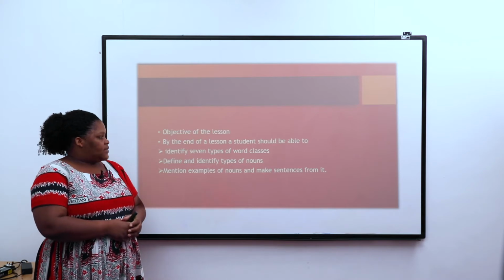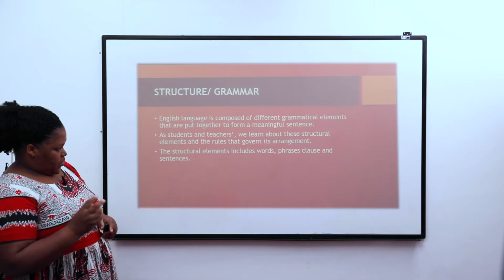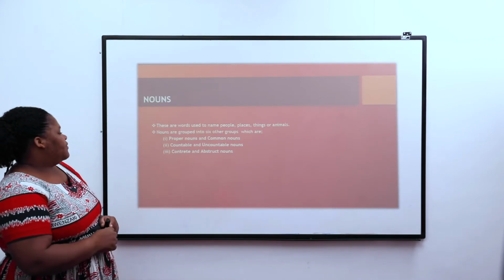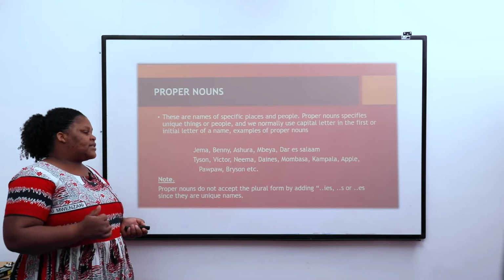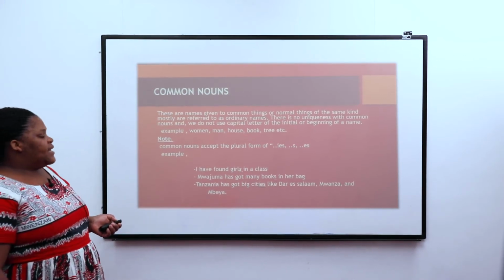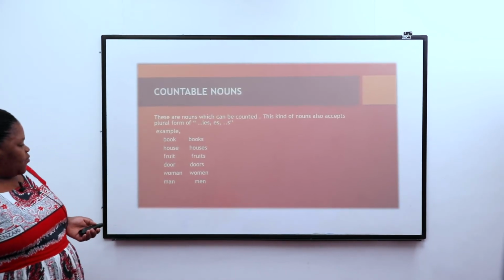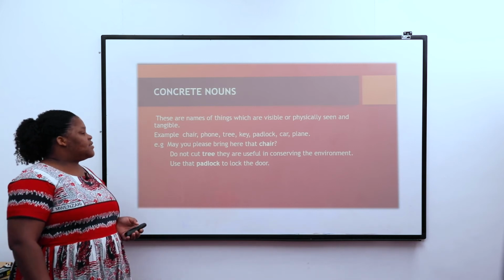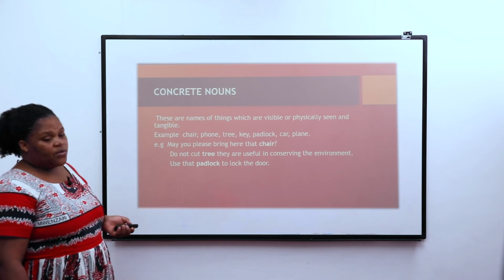Teaching grammar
The video is about nouns teaching in a form one class.